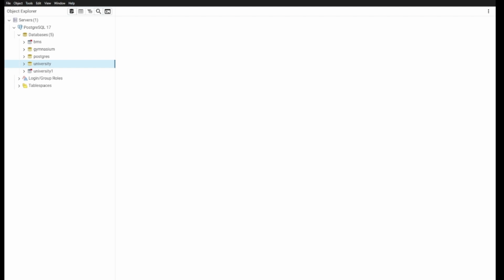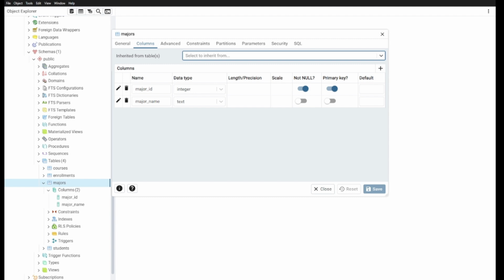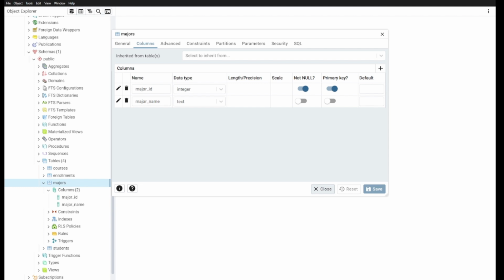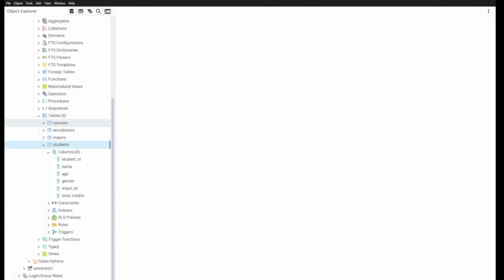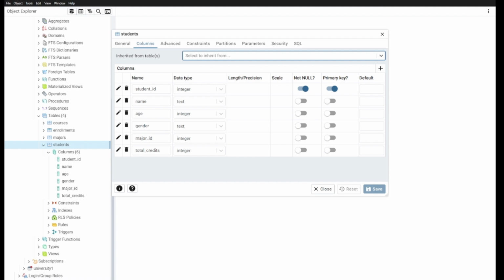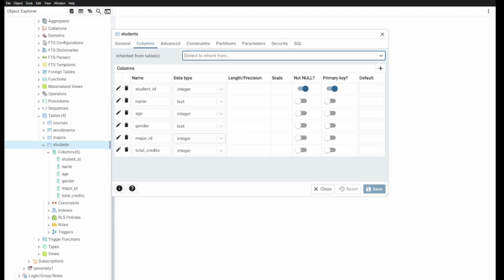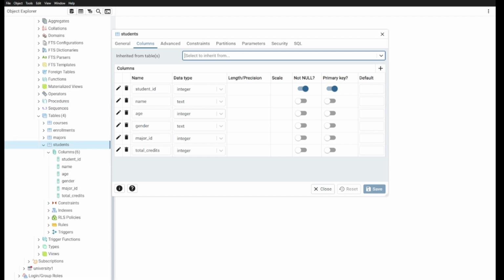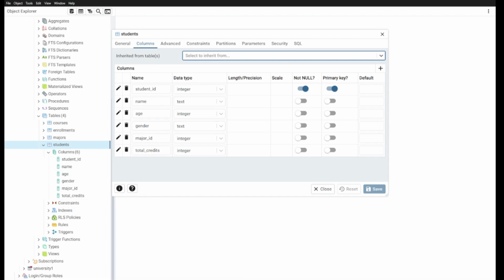Python with Anvita #182 - Primary and Foreign Key